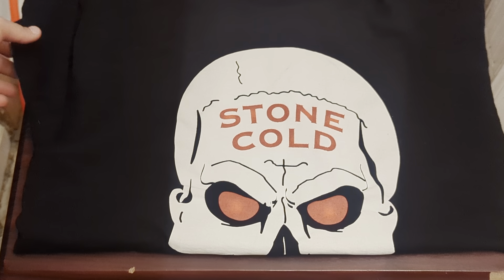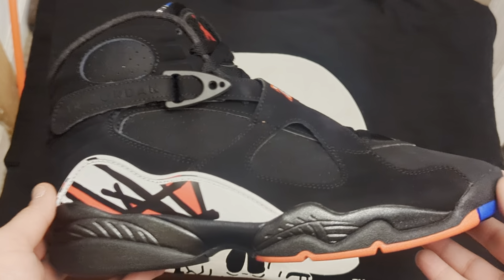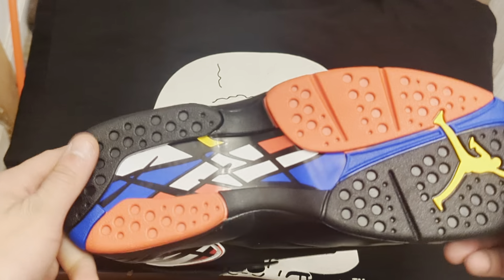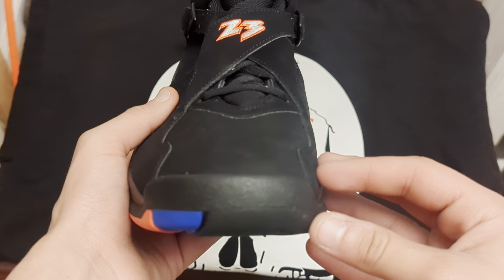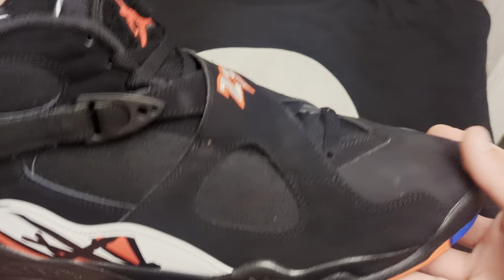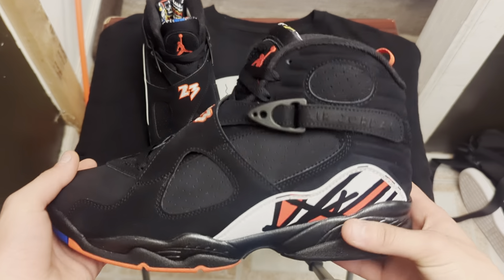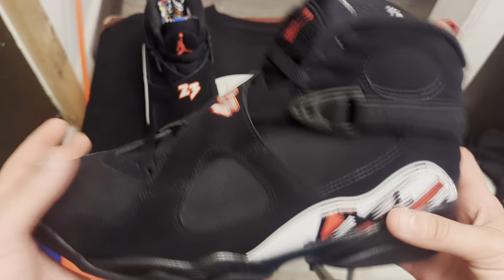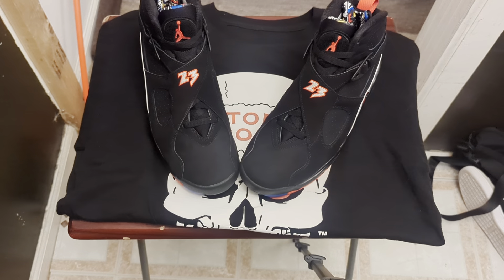Early Review!! Jordan 8 Retro "Playoff" 2023 review: They did these right!